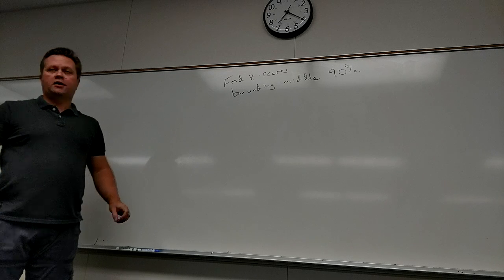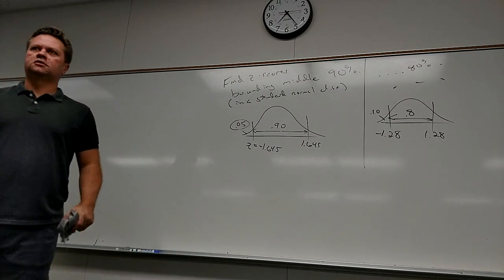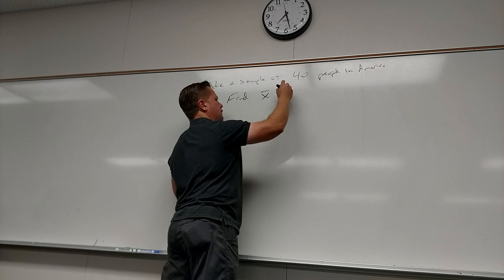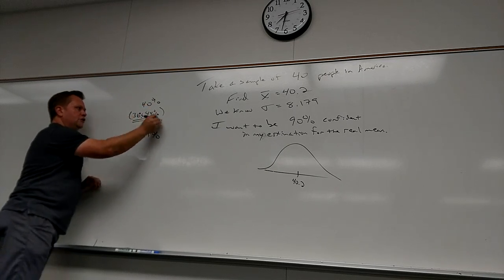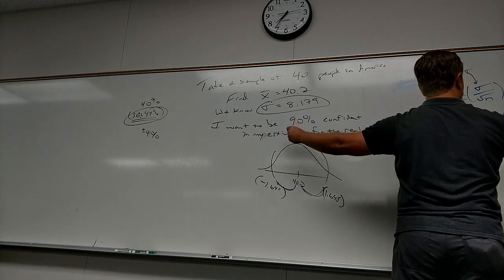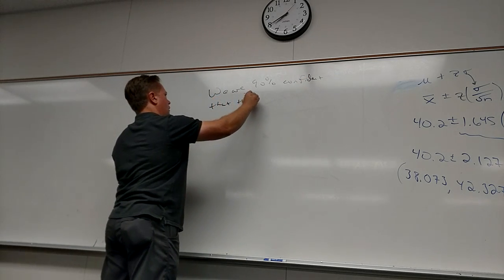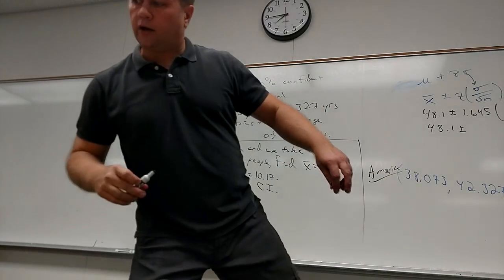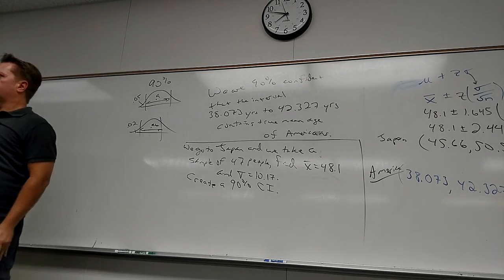Math 160, Oct 24 Lecture, part 1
Confidence intervals for the mean